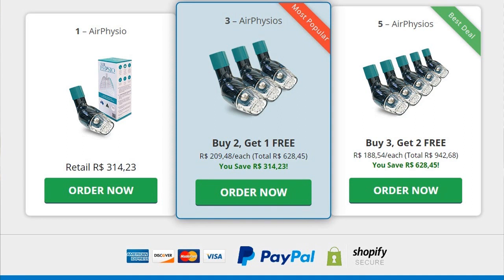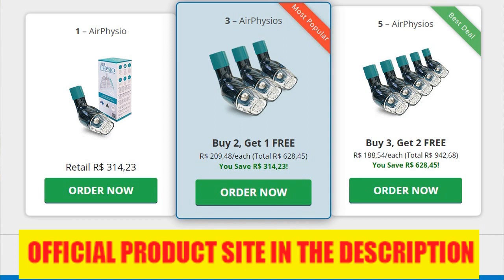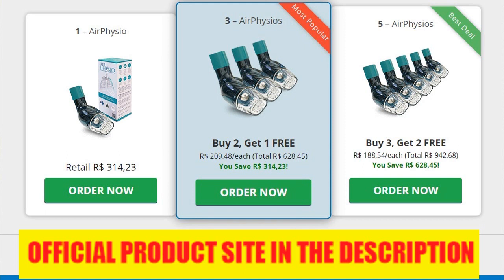AirPhysio Review ⚠WARNING⚠ AirPhysio Reviews! Is AirPhysio Device a Scam?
If you are serious about getting the AirPhysio breathing device, you might want to reconsider. I say this because it would be better to get a more detailed look at this intriguing product before you make your final decision. And in this video I will be going over the pros and cons so you can get a more clearer idea if this can help you or not.

It’s no overestimation to say we are living in challenging times and respiratory problems are something that you want to heal, optimize and strengthen. The AirPhysio device was created in order to help men and women to reduce symptoms from many types of respiratory conditions.

If you have been dealing with conditions such asthma, chronic bronchitis, atelectasis, bronchiectasis, emphysema, COPD, and other respiratory conditions, you may find this device useful.

Other AirPhysio reviews talk about this being something that works without needing anything else. And that’s completely true. It comes completely ready out of the box with nothing else to buy.

The great thing about AirPhysio is that it’s a completely natural device. It doesn’t rely on chemicals, medications like steroids or anything uncomfortable that you need to wear for extended periods of time. Instead, all you need to do is exhale into the device and the mechanism inside it will start to vibrate and move. It’s this unique method that allows a gentle pressure to build up in the lungs and airways that will loosen mucus.

Then you simply need to naturally expel it via coughing. This process should be done for 5 minutes, 1 - 2 times per day. Many users experience relief from the very first time. While others will need a few days or weeks of use before feeling a difference.

AirPhysio can also help people who may not be suffering a certain respiratory disease but they want to strengthen and expand their lungs. That’s why it happens to be a very popular device for athletes and musicians. And if you are just someone who has weak lungs for whatever reason. This could really bring about relief.

airphysio
airphysio review
airphysio reviews
airphysio device
airphysio review - is it scam or a legit?
airphysio breathing device
how does airphysio work
airphysio review - my honest review for airphysio device
airphysio scam
airphysio legit
is airphysio scam
airphysio for smokers
is airphysio legit
how to use airphysio step by step guide
airphysio - helping you breathe easier in just a few days